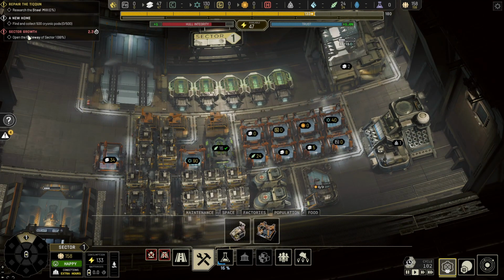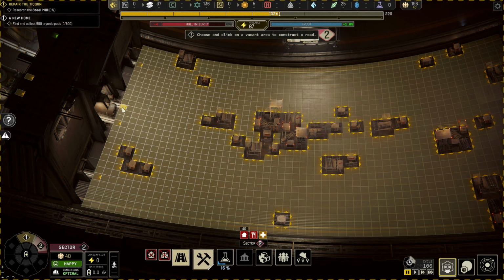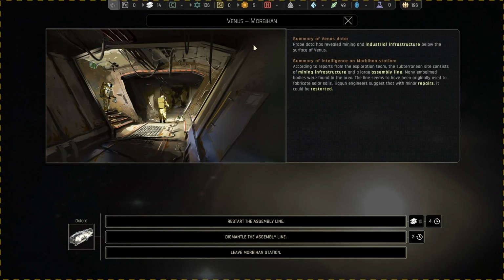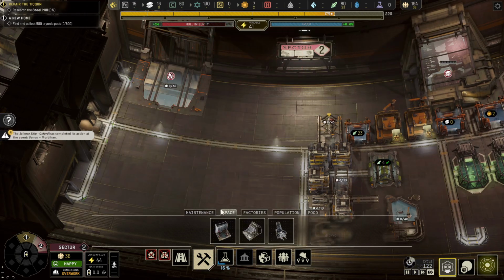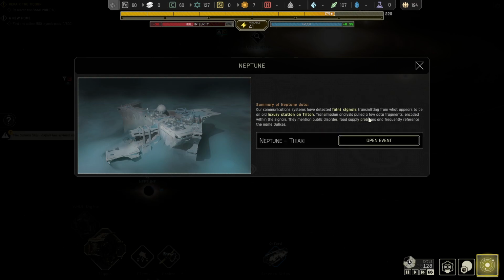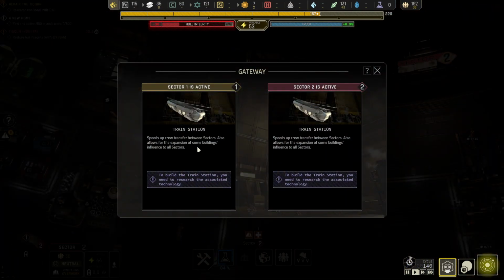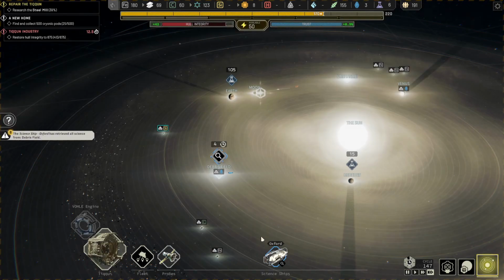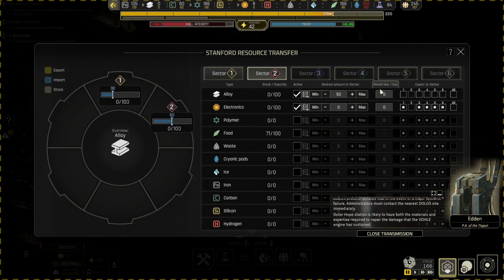IXION - Ep. 2: Sector 2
Hello everybody! In this episode of IXION, we open sector 2 and learn what has happened to several UN places, and begin uncovering some dark secrest left in our solar system.